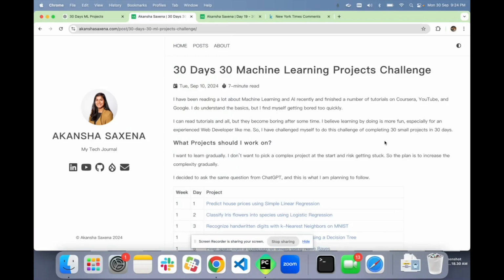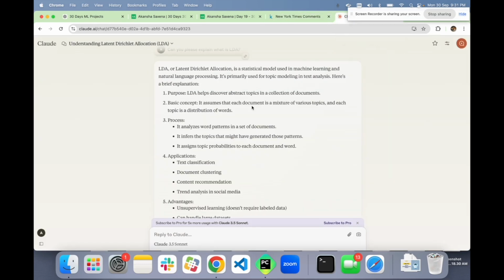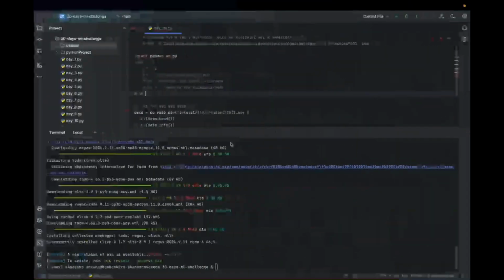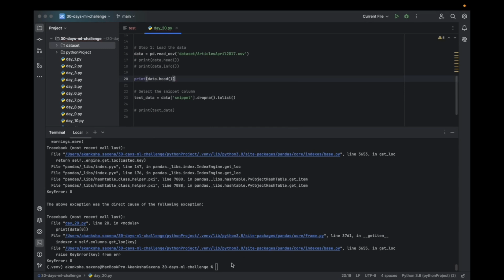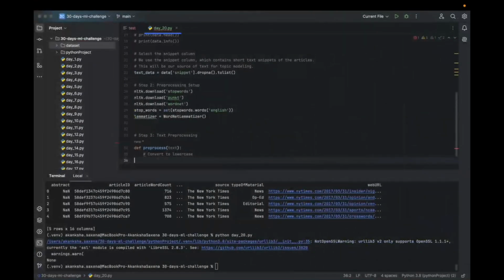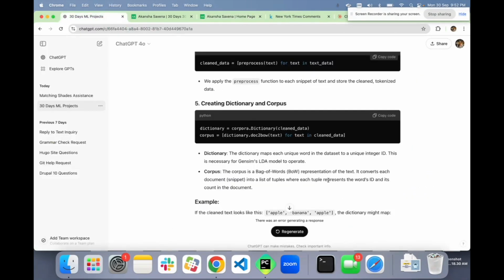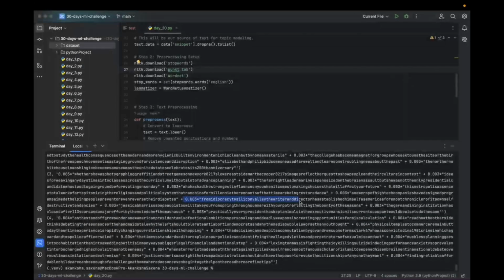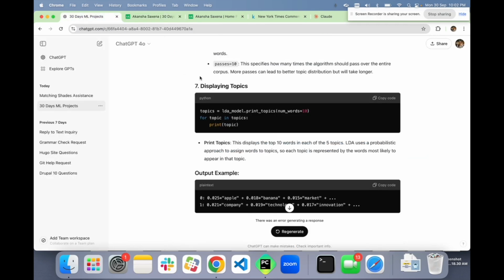Day 20 - 30 Days 30 ML Projects: Create a Topic Model Using Latent Dirichlet Allocation (LDA)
Hey, it is day 20 day of the 30 days 30 ML projects challenge. Here is the full code for your LDA topic modeling project using the New York Times Comments Dataset. It includes all steps: data preprocessing, LDA model building, and visualization.